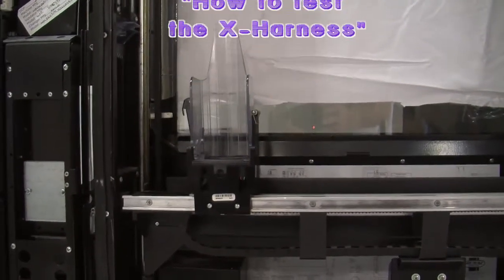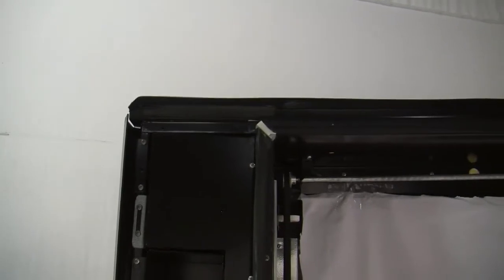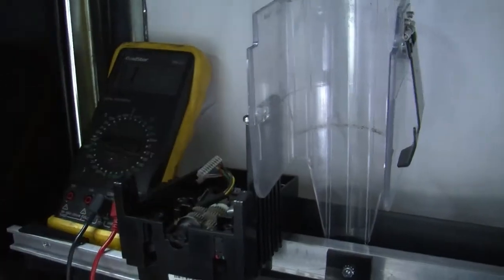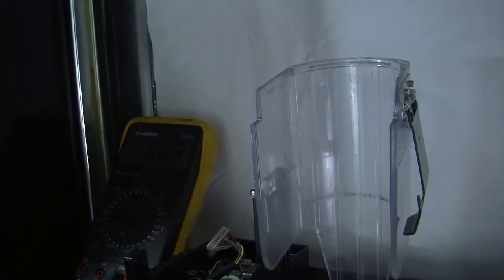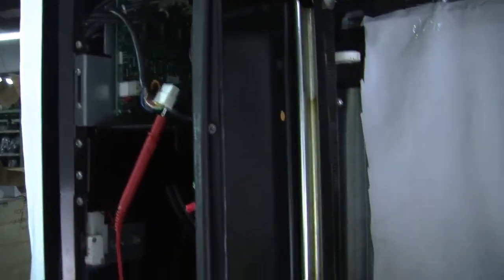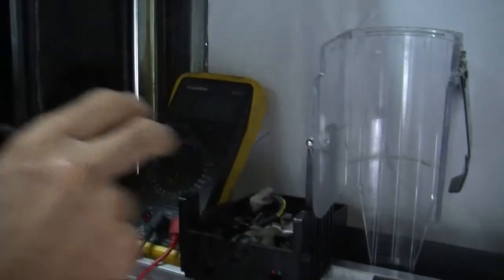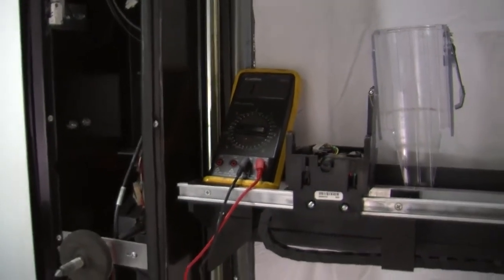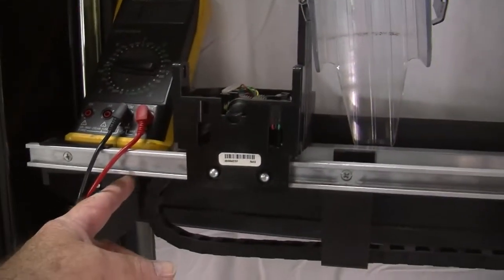Royal Vendors RVV500 Testing the X Harness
How to diagnose an open wire in the X-Harnesss